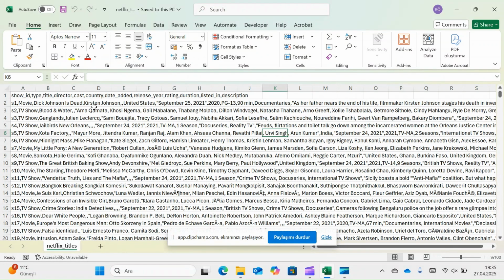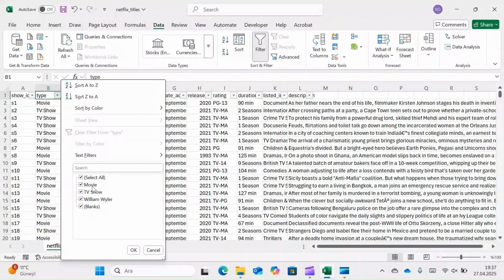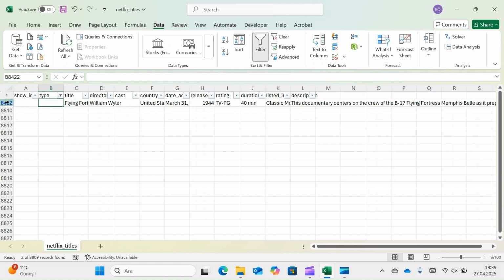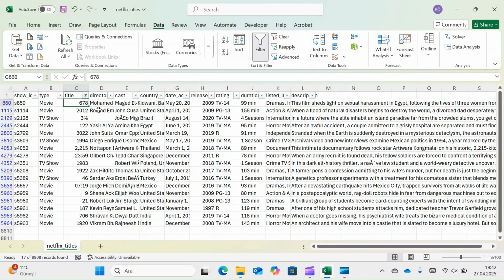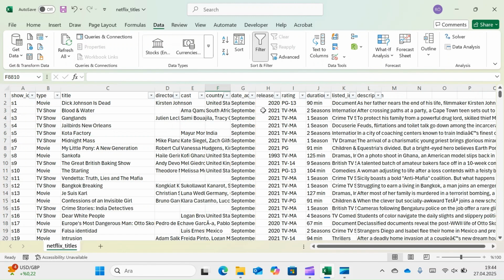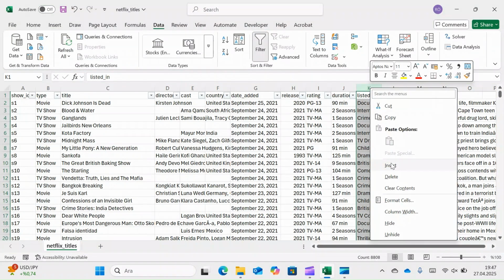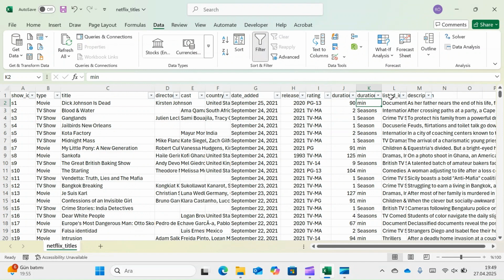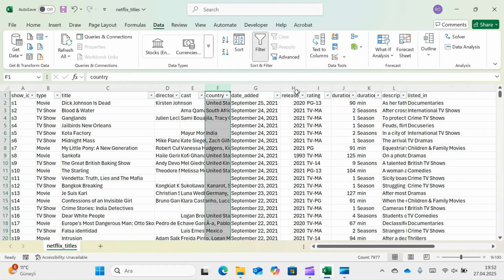Understanding Data-How to Deal with Raw Data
In this video, I demonstrate step-by-step how to clean and prepare a raw dataset from Kaggle, specifically focusing on Netflix movies and TV shows. You'll learn how to open CSV files in Excel, separate columns properly, handle missing values, detect and correct data entry errors, and identify numeric and categorical variables. By the end of the video, you'll understand essential techniques to prepare raw data for statistical analysis.

⏱️ Timestamps:
00:00 – Introduction to raw dataset from Kaggle
01:00 – Understanding primary keys and dataset structure
03:20 – Splitting CSV data into separate columns in Excel
05:50 – Identifying and correcting data errors
08:45 – Handling missing and misplaced data
11:30 – Cleaning categorical variables
13:50 – Fixing numeric variables (duration & ratings)
16:20 – Separating numeric values from text
18:00 – Preparing dataset for detailed statistical analysis
19:00 – Final adjustments and recommendations